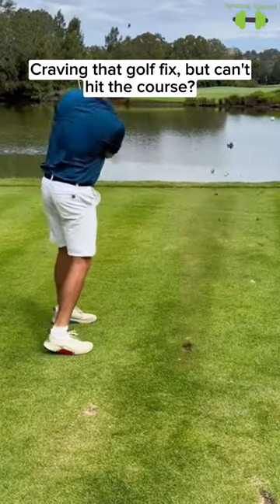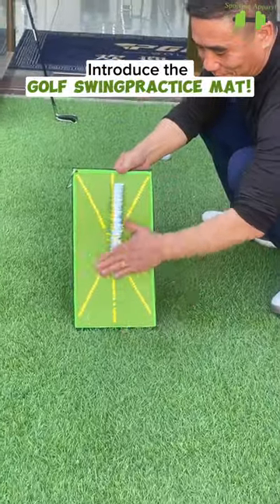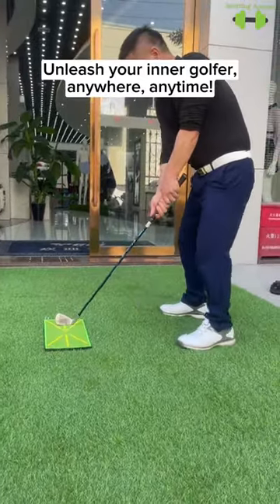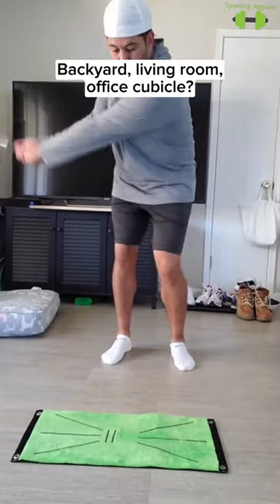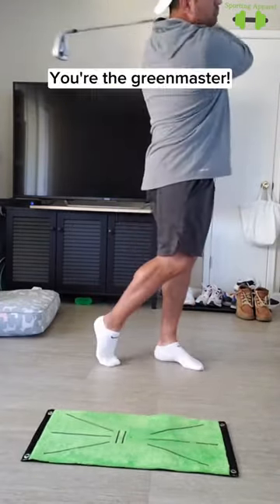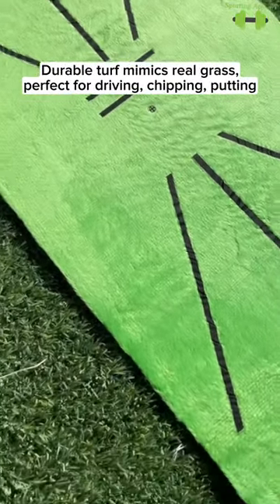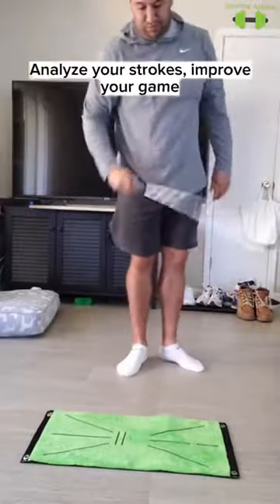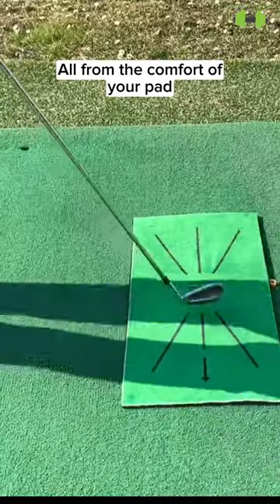Golf Swing Mat golf sports LINK IN COMMENTS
buy this golf product that turns you into tiger woods